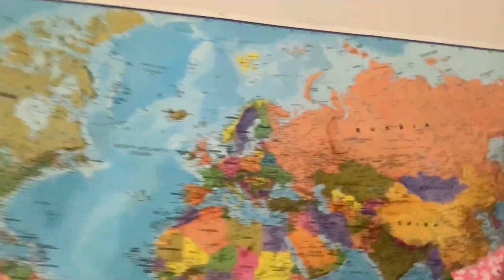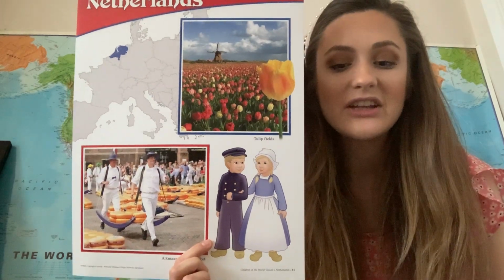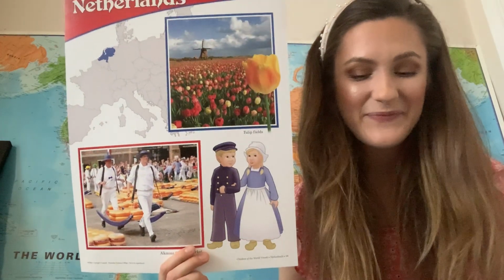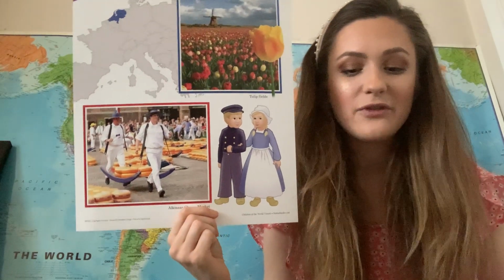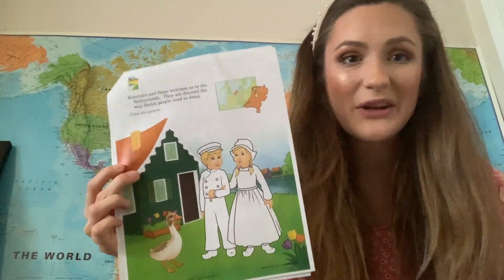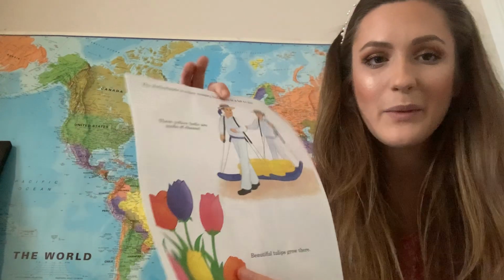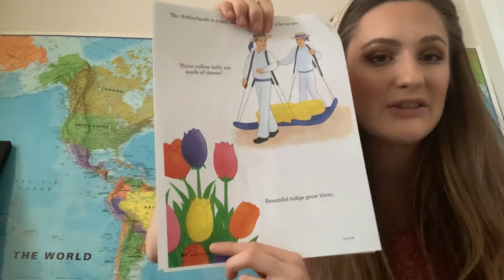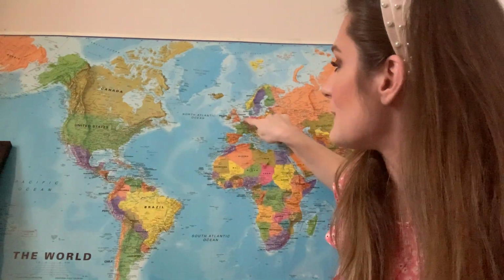Netherlands (Part 1)